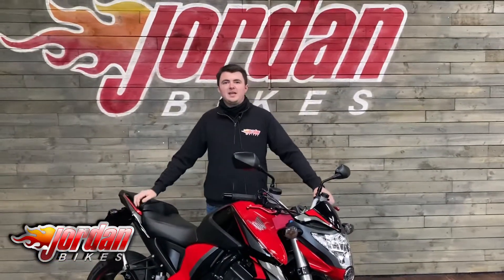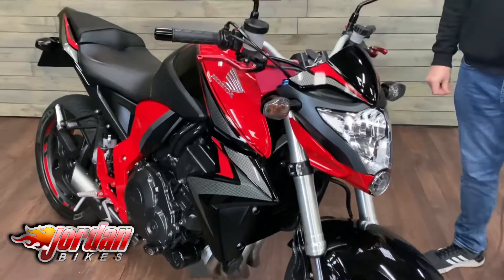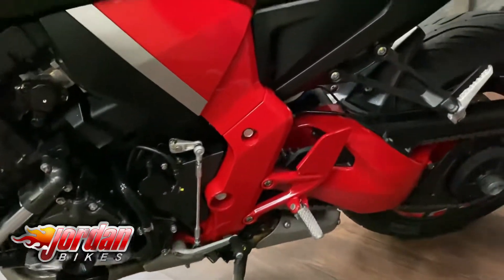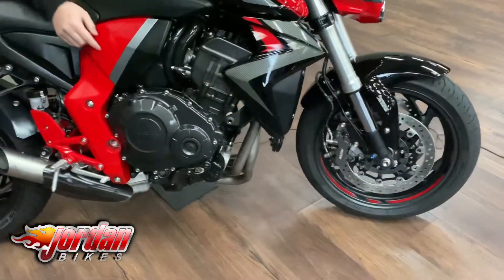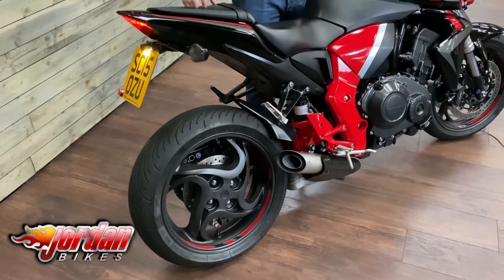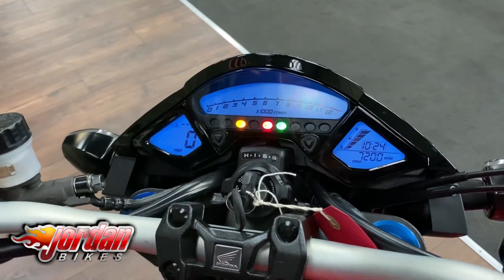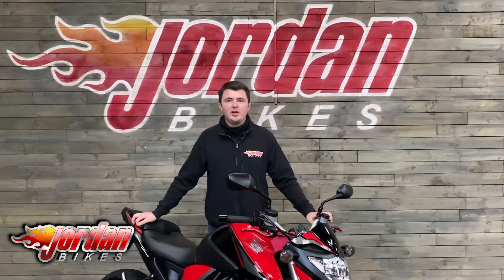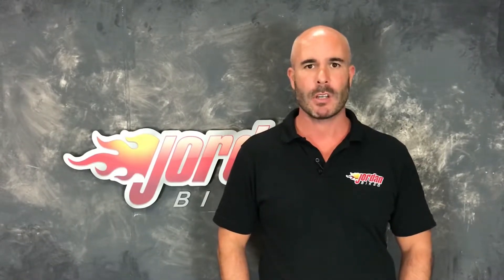Jordanbikes, Honda, CB1000R-Extreme, 2015 ‘15’ plate, 7200 miles, £5790.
For sale- Honda CB1000R-Extreme-ABS, 2015 '15' plate with only 7200 miles on the clock. This is a lovely bike which is the ABS model, and it comes with some great extras, which include a titanium G&G exhaust, tail tidy, hugger, engine protection, and billet levers. The CB1000R is a great bike to ride, with the power of a superbike, but comfortable enough for all round use. All this bike for only £5790.